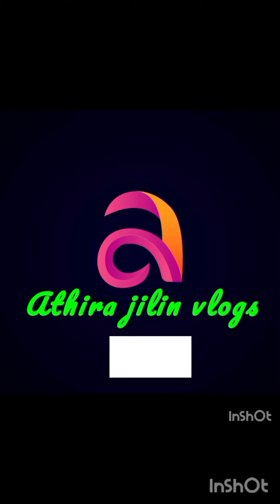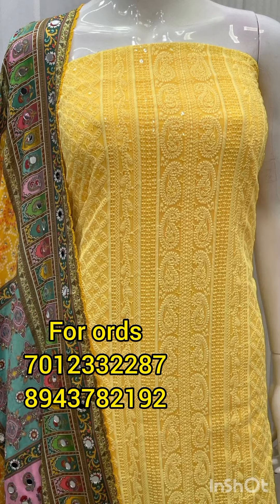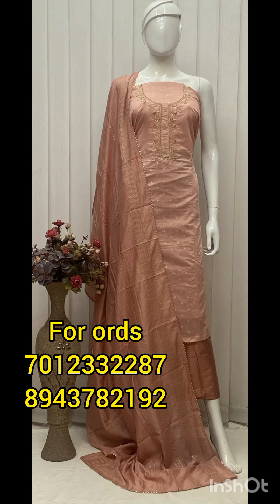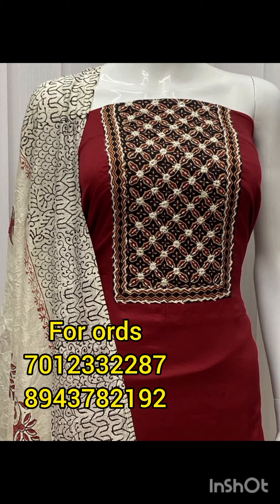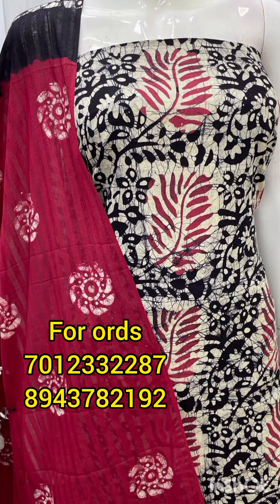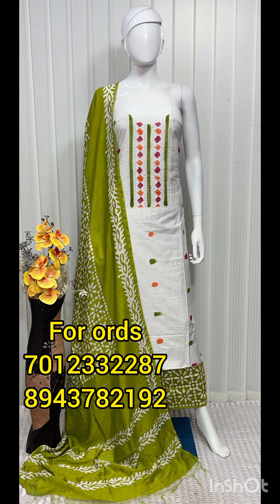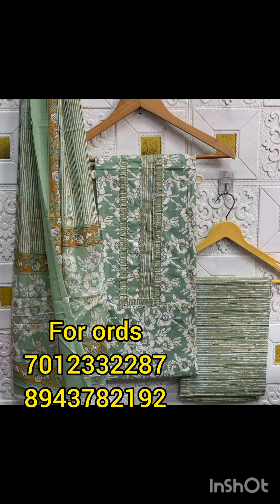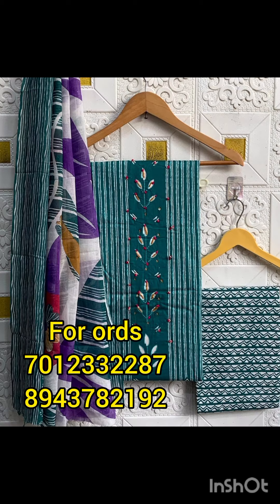വമ്പിച്ച വിലക്കുറവിൽ നിങ്ങൾക്കും വാങ്ങാം